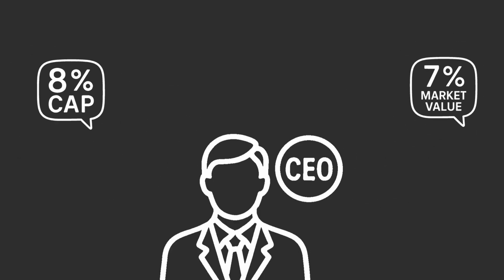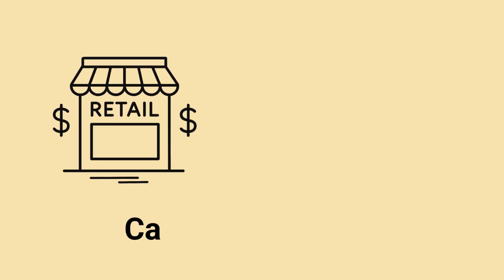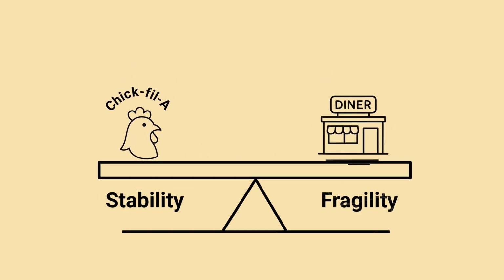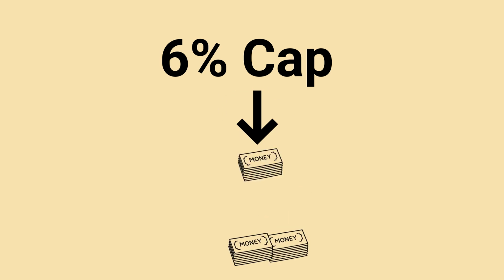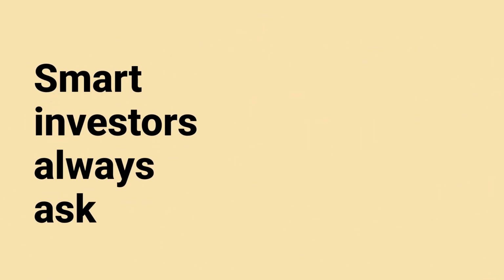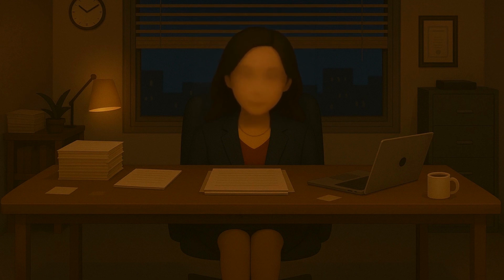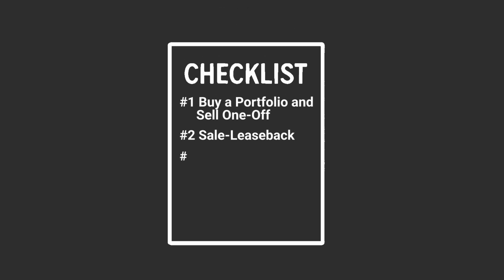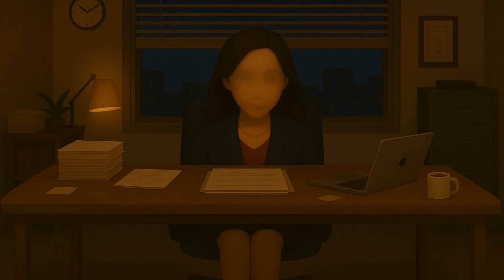What is a Cap Rate and Why They Matter - Net Lease 103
Cap rates aren’t just numbers on a calculator — they’re a story about value, risk, and the income you’re counting on in retirement.

If you’re planning for retirement (or already there), understanding cap rates is critical. The price you pay for an income stream — and the cap rate you buy and sell at — can be the difference between a calm retirement and a constant sense of “Do we really have enough?”

In this episode of Net Lease University (103), we break down what a cap rate really means, why it’s more than just NOI ÷ Price, and how smart investors use cap rates to protect and grow retirement income, not just chase returns.

Here’s what you’ll learn:

✅ Why a 5% cap on a Chick-fil-A ≠ a 7.5% cap on a diner — especially if that income is funding your retirement
✅ How entry vs. exit cap rates can make or break a 20–30 year retirement plan
✅ The truth about “juicy” high cap rates (and why they can be dangerous for retirees)
✅ 4 insider strategies to find mispriced cap rates — portfolio arbitrage, sale-leasebacks, broker relationships, and distressed sellers
✅ How small shifts in cap rates create massive swings in value and future income

Whether you’re reallocating into income-producing real estate, thinking about replacing part of your bond allocation, or just trying to better understand risk, this episode helps you see cap rates the way professionals do — through the lens of long-term, dependable cash flow.